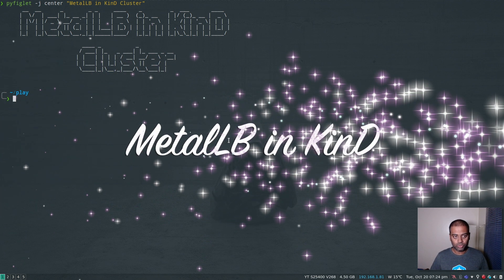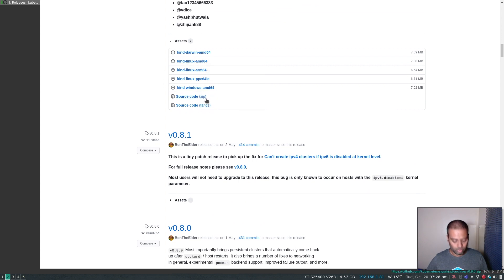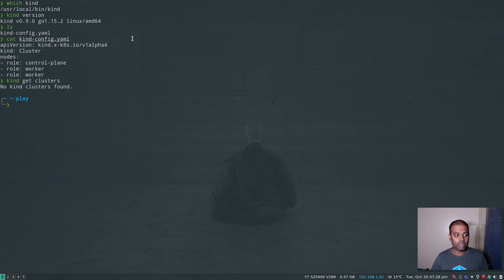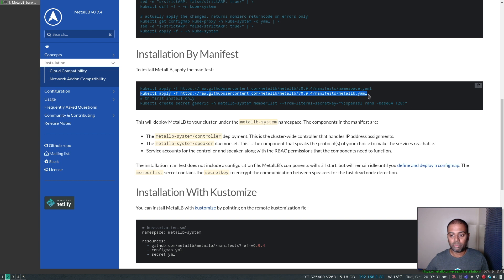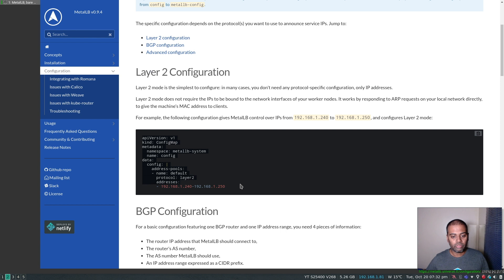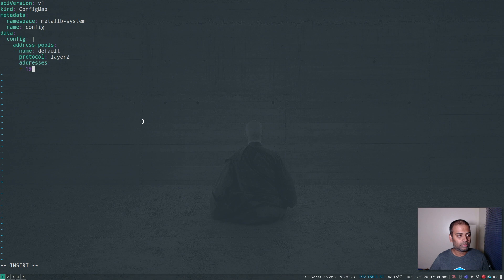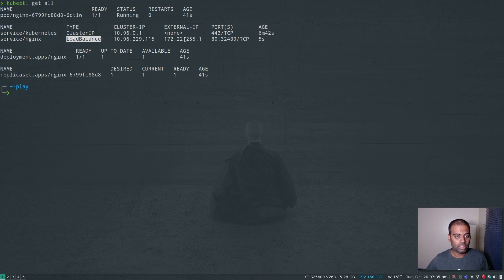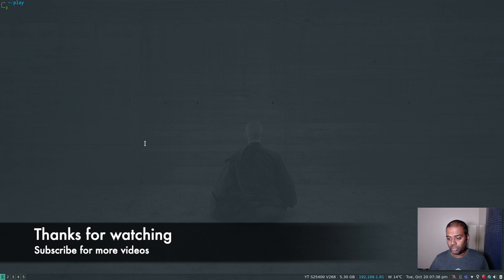[ Kube 43.1 ] Deploying & Using MetalLB in KinD Kubernetes Cluster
In this video, I will show you how to use MetalLB in KinD kubernetes cluster. Once deployed, you can expose your applications through service of type Load Balancer and MetalLB will be handing over load balancer ip address from the configured range.